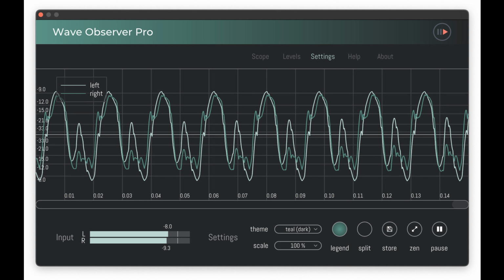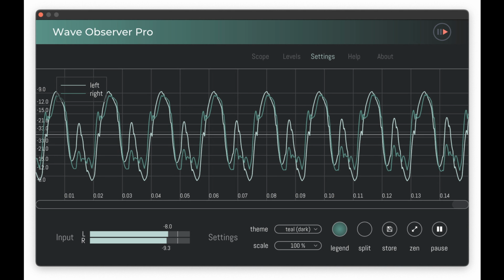Press Play updates Wave Observer and Wave Observer Pro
Press Play has updated both versions of its time-domain audio analysis plug-in, Wave Observer and Wave Observer Pro.

The latest changes include the ability to save the current settings as the new plug-in default. The user's favourite colour scheme, scale value and most other oscilloscope properties are now automatically loaded when instantiating a new plug-in instance, speeding up the user workflow significantly.

The free Wave Observer v1.6.0 can be downloaded from the Press Play website.